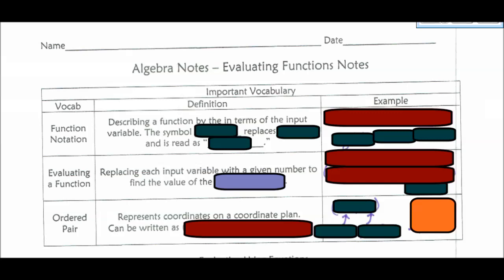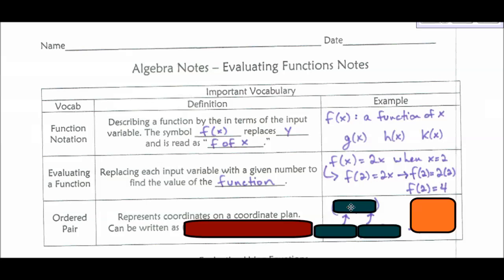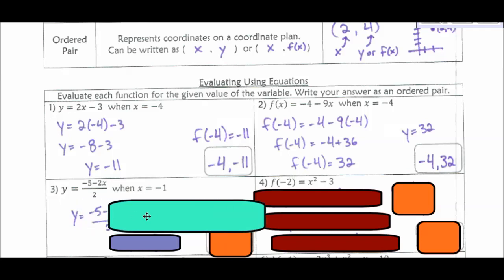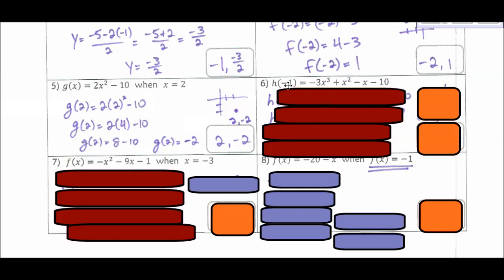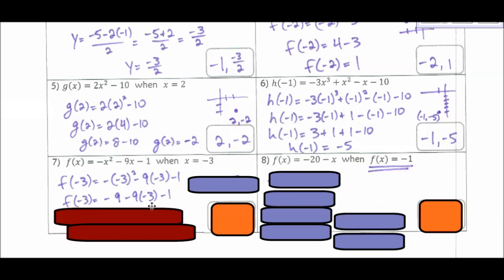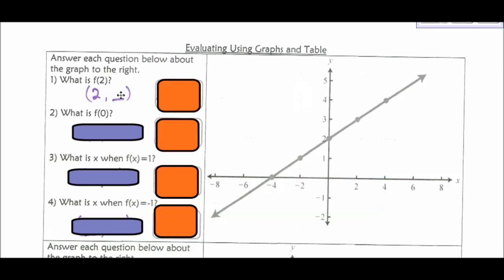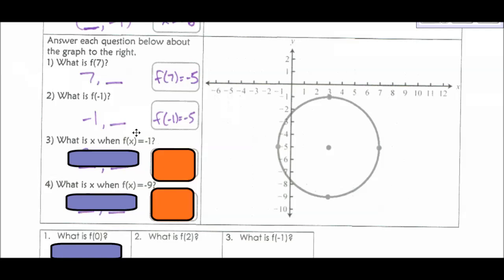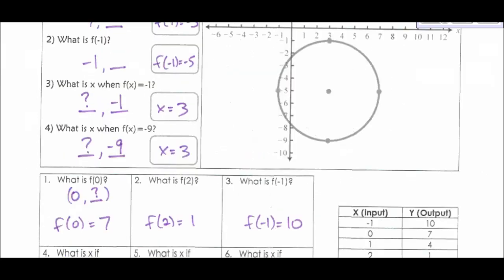Evaluating Functions Notes